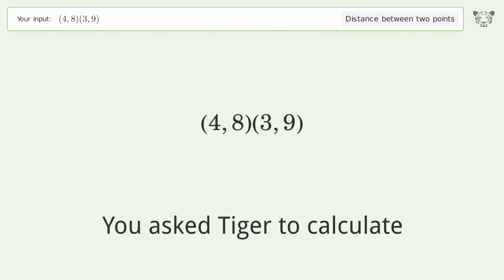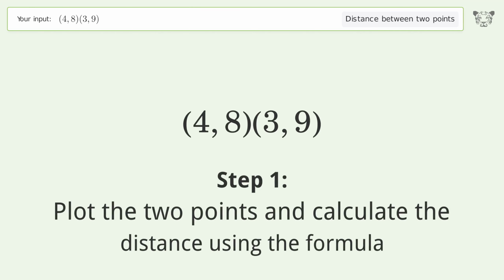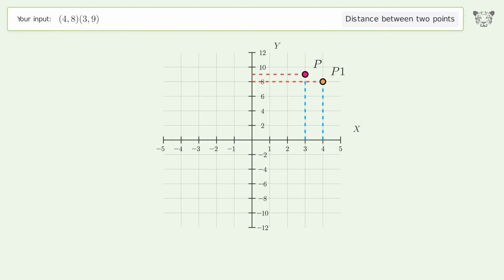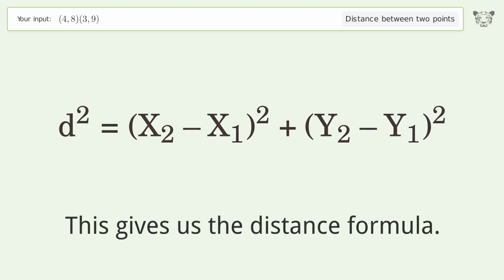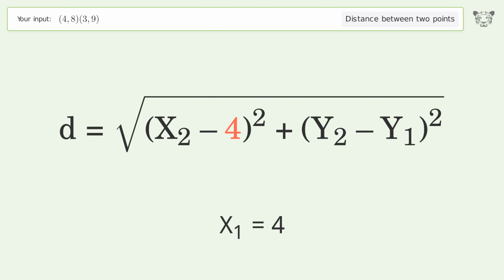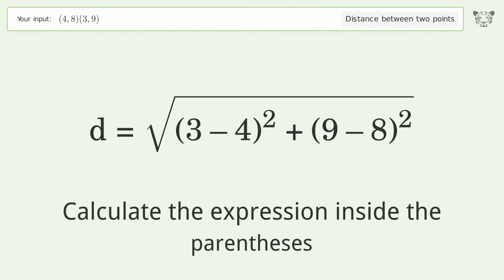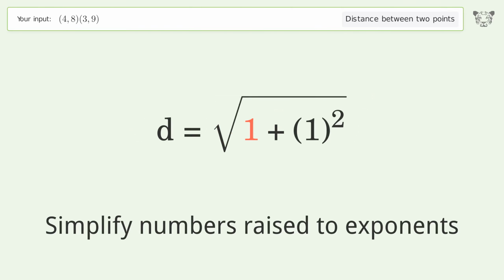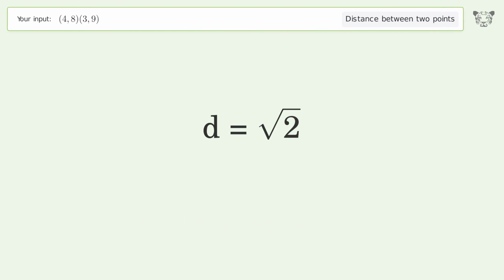Find the distance between two points p1 (4,8) and p2 (3,9): Step-by-Step Video Solution